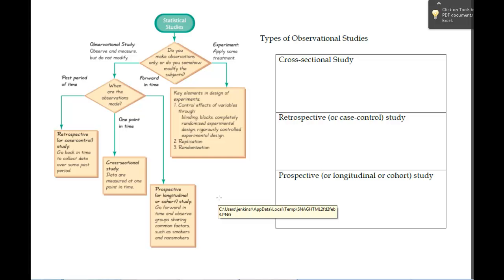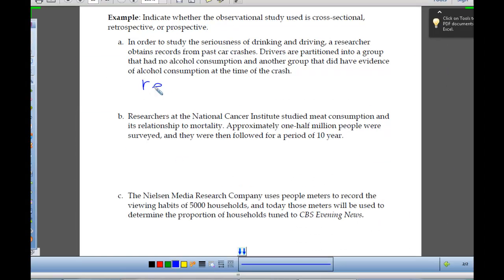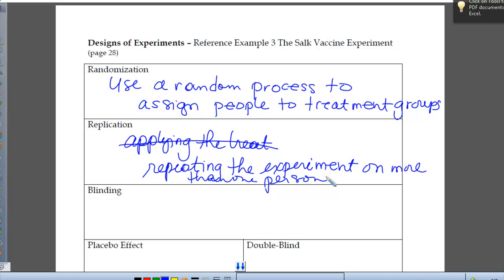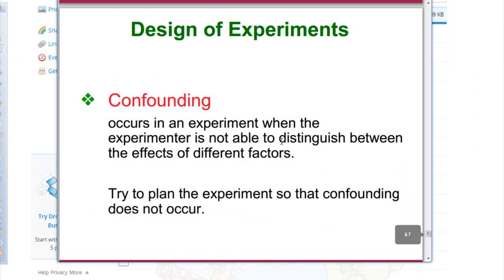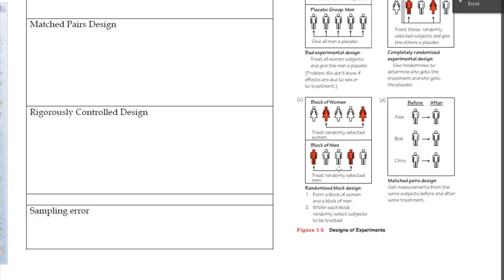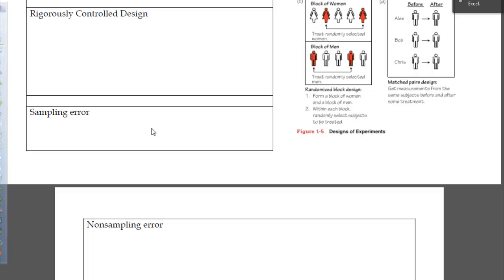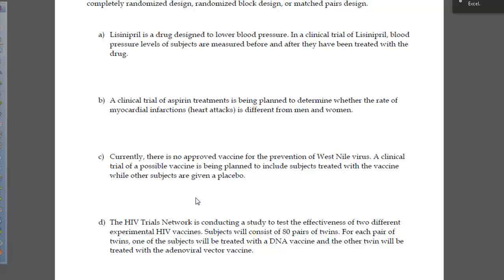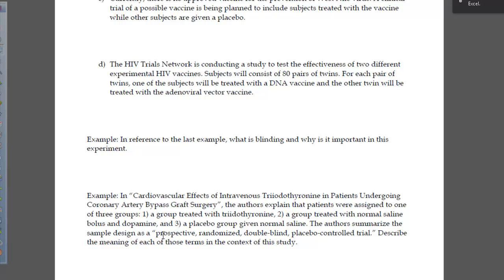07 More on Observational Studies and Experiments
This video goes into details about the types of observational studies and the elements of an experiment